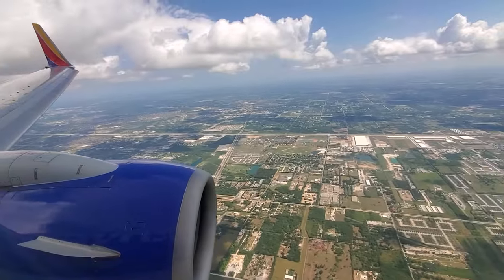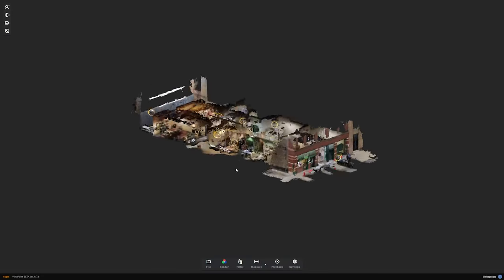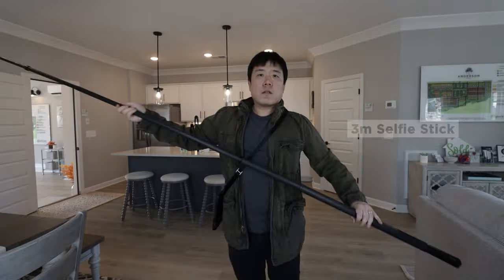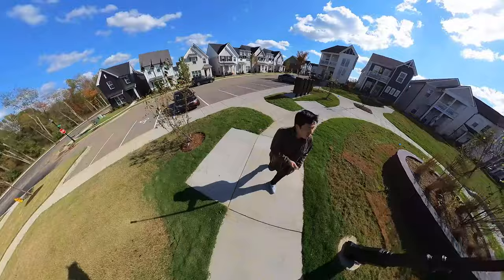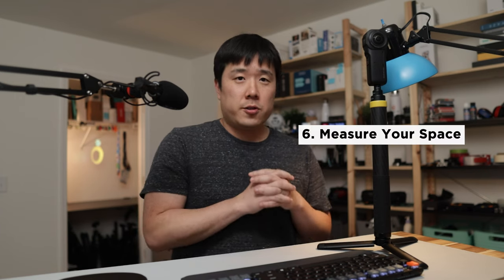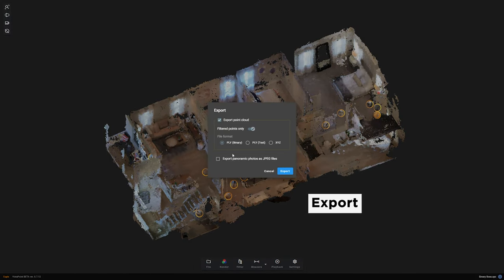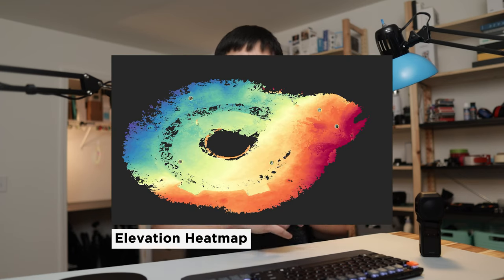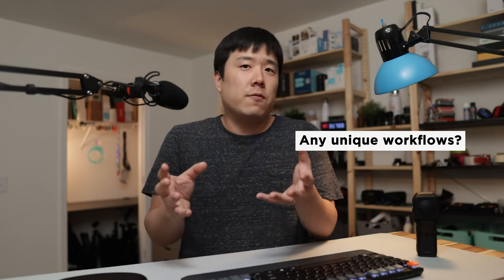CupixVista - 3D Scan & Site Surveys With 360 Pocket Cameras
Cupix has been offering 3D mapping and photogrammetry using 360° videos. I find this AI technology to be innovative and useful for us architects and architect-alikes. Watch this video to find out what CupixVista is, and how they are helping the process of capturing and documenting the real space into 3D and point clouds.

🛒Insta360 RS 1-Inch Edition

🛒Insta360 X3 - 360 Camera

🛒Insta360 Accessories

⌛Timestamps:
0:00 - Intro
1:44 - CupixVista
2:54 - The Process of CupixVista
4:17 - Tips in Capturing
9:03 - How to Upload & View
10:45 - Conclusion